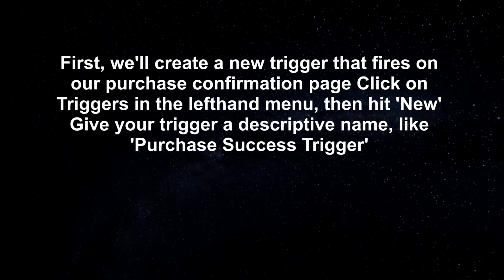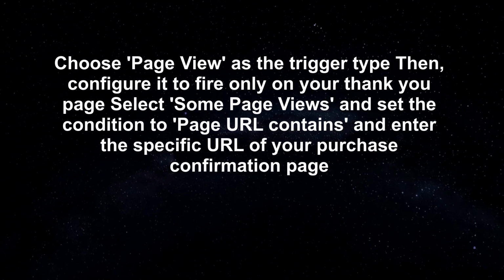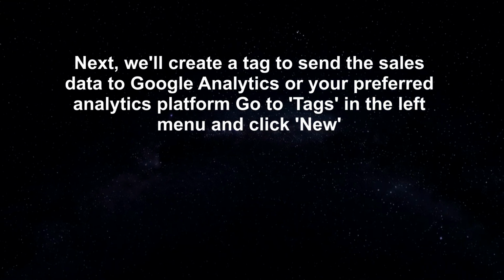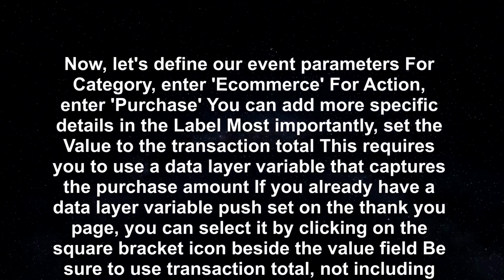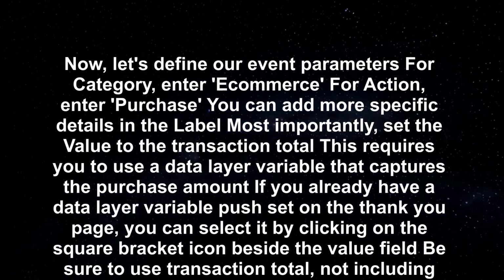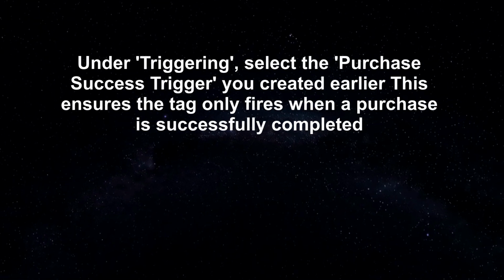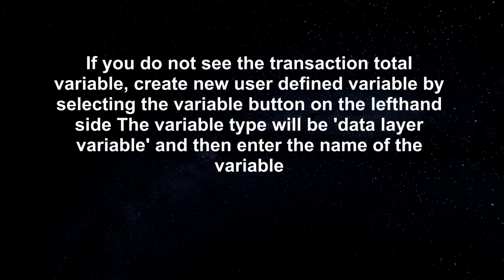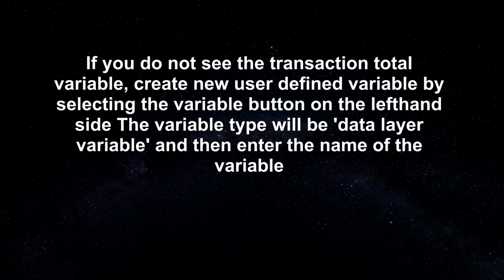How to Create Sales Event By Using Google Tag Manager - AshleyHowTo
How to Create Sales Event By Using Google Tag Manager illustrates setting up sales event tracking within Google Tag Manager to capture crucial data about online purchases, providing insights into customer behavior, sales performance, and marketing effectiveness, enabling data-driven optimization of sales strategies and improved conversion rates.

00:00 Intro
00:08 Create Purchase Success Trigger
00:24 Configure Trigger
00:35 Create Sales Data Tag
00:42 Configure Tag
00:50 Define Event Parameters
01:13 Select Purchase Success Trigger
01:19 Create Transaction Total Variable
01:26 Submit Changes